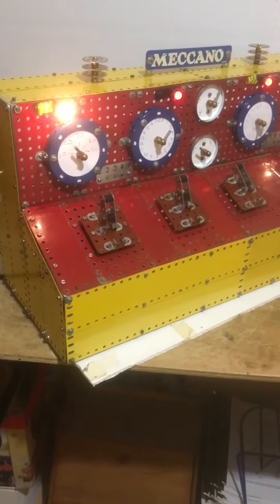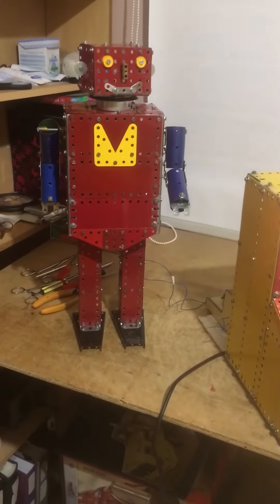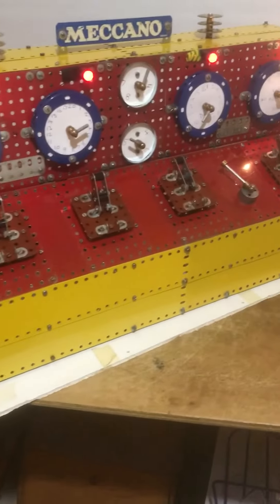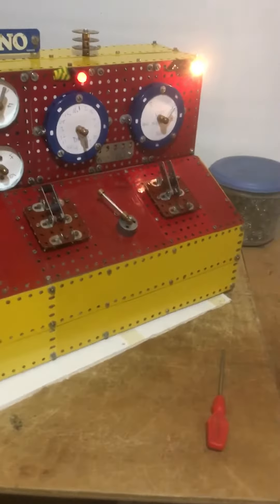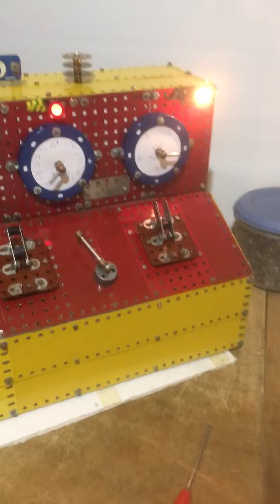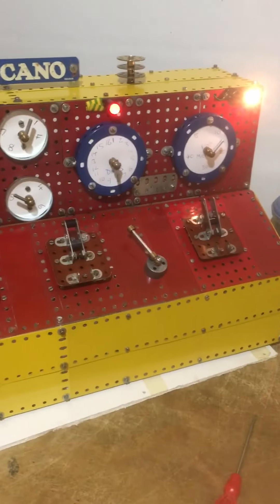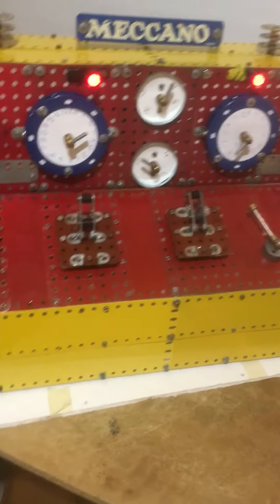Control box for robot